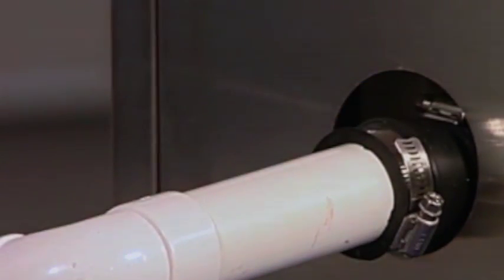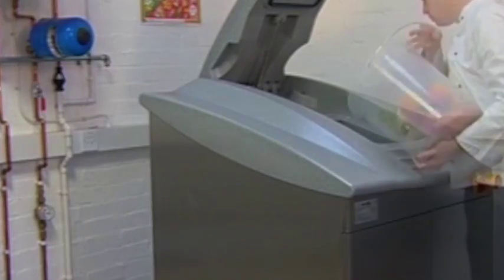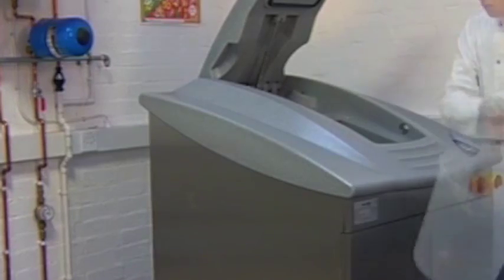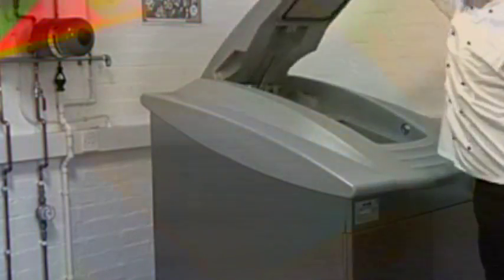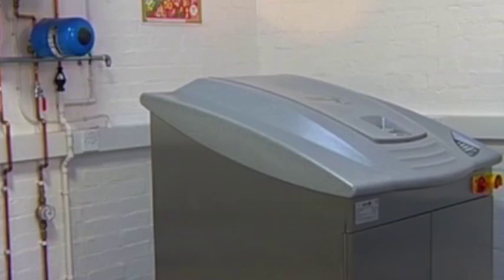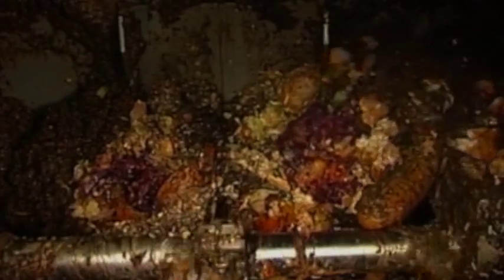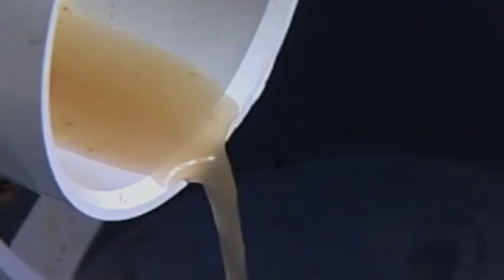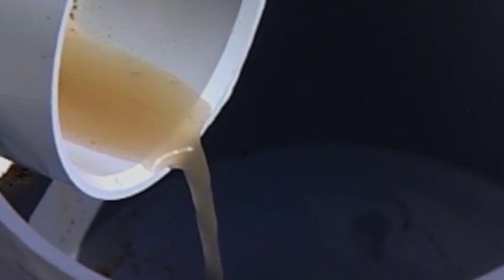Waste2O - intelligent food waste management from Kingspan | Manufactured by Mechline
Waste20 is an innovative Bio-Digester which turns up to 180kg of soft food waste into wastewater in 24 hours. Our expert team install the Waste20 unit to your kitchen and offer ongoing maintenance through its lifetime to ensure it operates optimally at all times - giving you greater value for money.